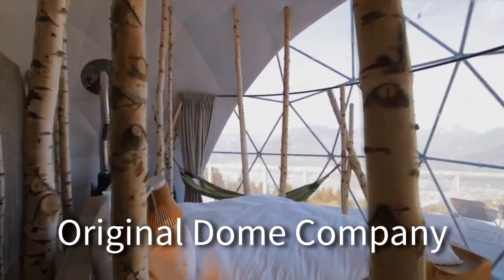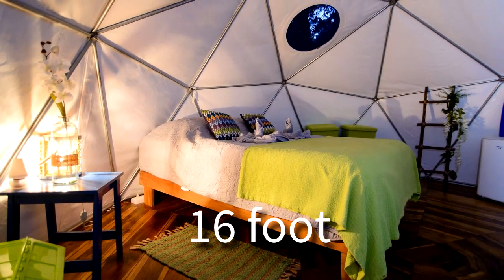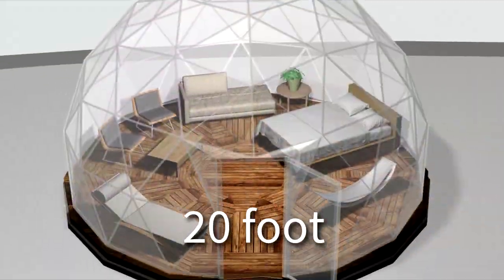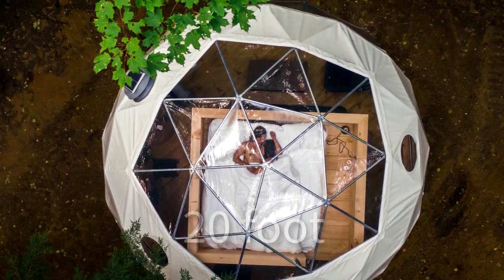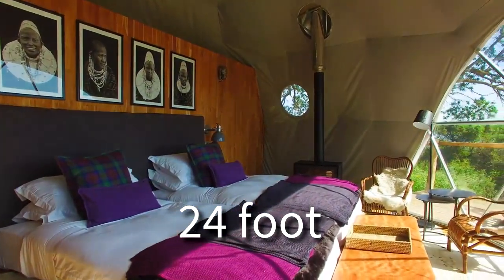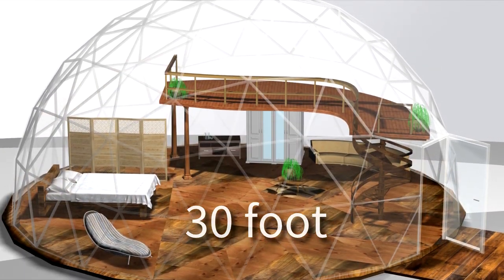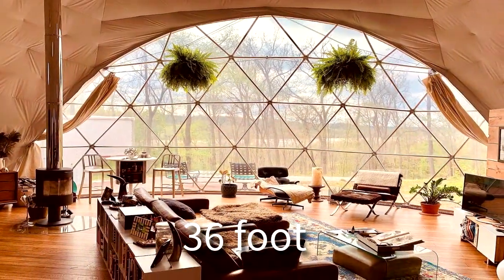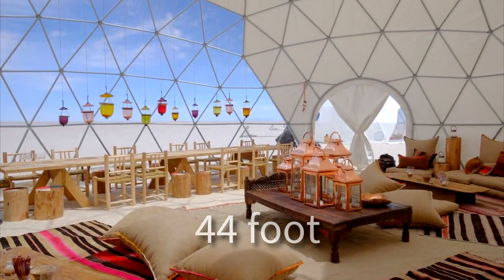Interior Layouts of Dome Homes | Pacific Domes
Our luminous domes provide an inspiring canvas for the imagination. With sizes ranging from 16'-44' in diameter, here are some ideas shared by our clients on how to outfit your dome home.